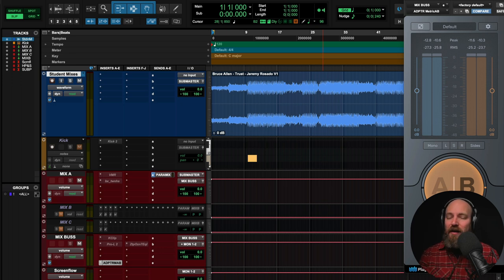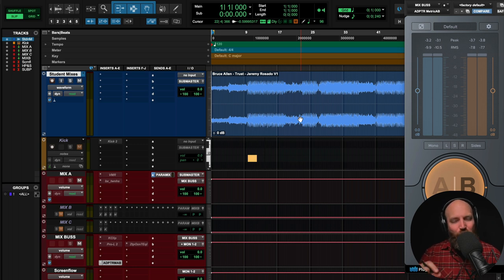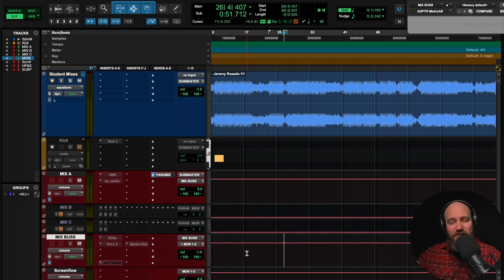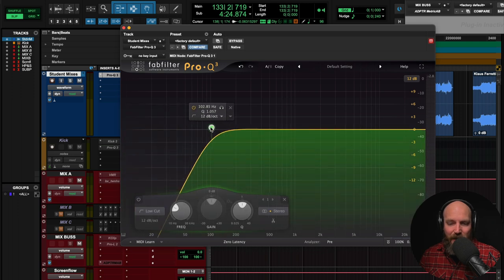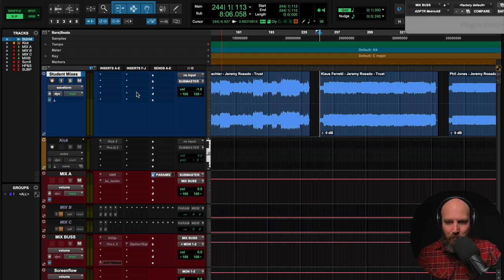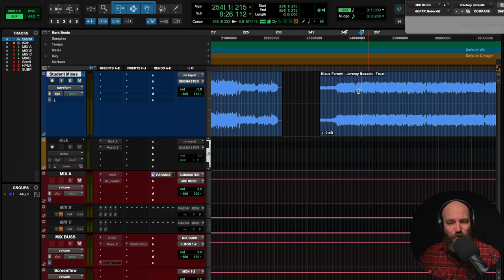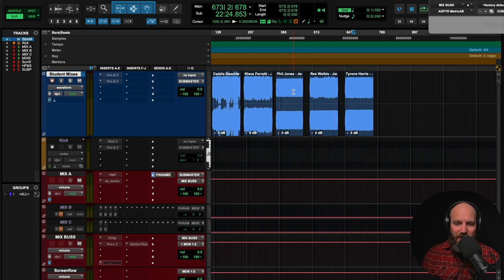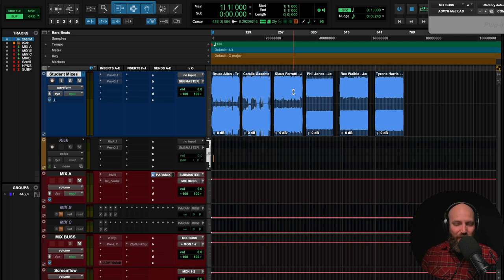Mix Vault - Ft. Jeremy Rosado - Trust | Constructive Mix Feedback with TheMixAcademy.com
🎧 Download the free Fix-It in the Mix Guide and learn 5 Must-Have Mixing Skills to Turn Average (or even poor) Recordings into Radio-Ready Mixes

Learn my exact process for referencing (what I consider the most valuable technique in mixing) 👉🏼

Chapters
0:00 Intro and Welcome to the Mix Vault
0:00:27 FREE GUIDE - Fix it in the Mix
2:25 David Glenn's Mix of Trust by Jeremy Rosado
6:12 Shout out to Victor Encarnacion (Producer)
7:03 David briefly critiques his own mix
8:02 Bruce Allen - Mix
10:11 Bruce Allen - Feedback from David Glenn
0:19:41 Quick look at Kick 2 from Sonic Academy
0:25:27 Camila Gaechter - Mix
0:27:37 Camila Gaechter - Feedback from David Glenn
0:31:57 Klaus Ferretti - Mix
0:34:23 Klaus Ferretti - Feedback from David Glenn
0:41:12 Phil Jones - Mix
0:43:40 Phil Jones - Feedback from David Glenn
0:47:30 Rex Weible - Mix
0:49:38 Rex Weible - Feedback from David Glenn
0:54:06 Tyrone Harris - Mix
0:56:38 Tyrone Harris - Feedback from David Glenn
0:59:30 Closing thoughts